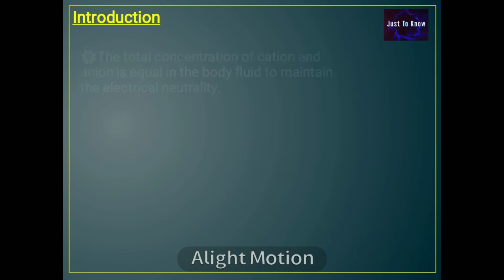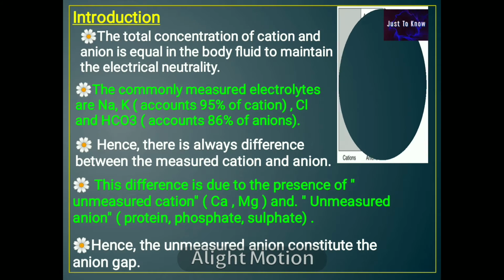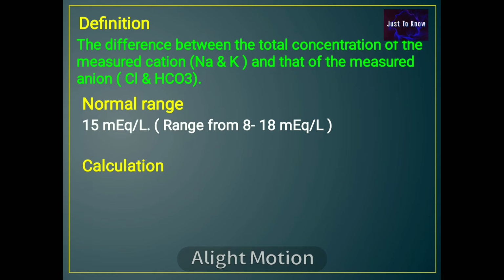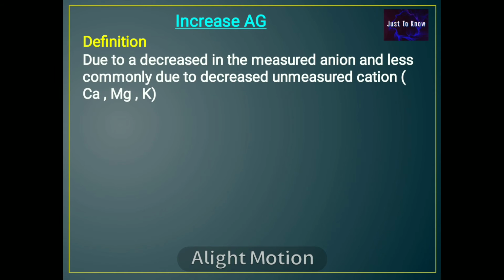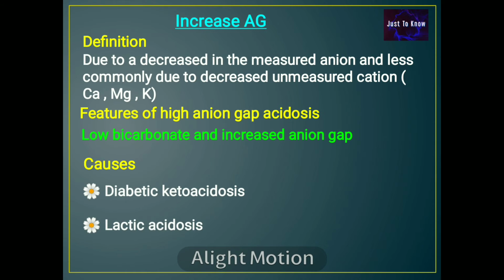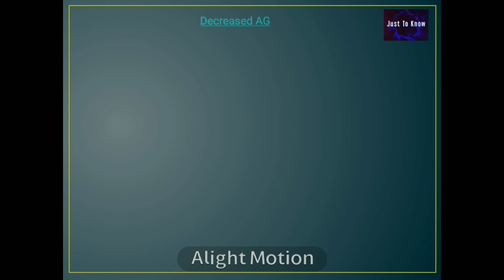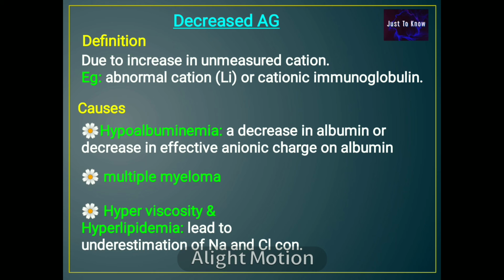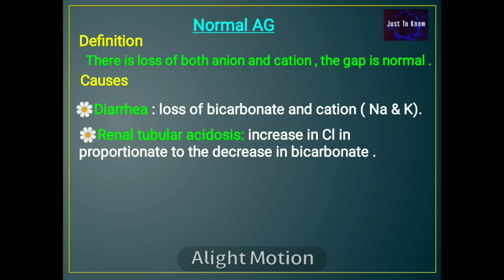Anion Gap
This video is on notes for  anion gap - definition , normal range , calculation , types ( increased , decreased and normal anion gap ) .

Viewers can share their interested topic  in the comment section which they want us to share .